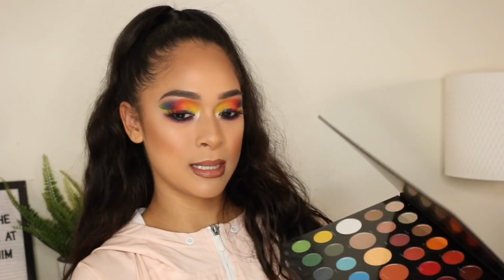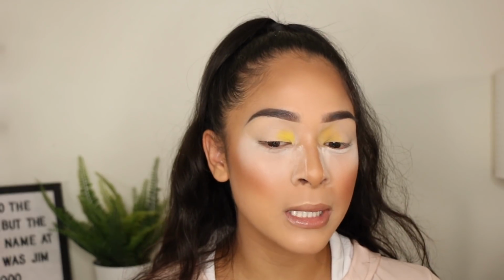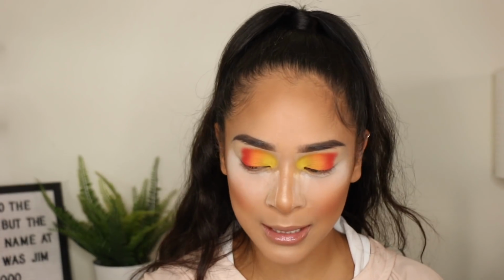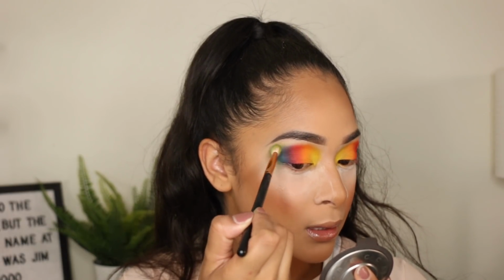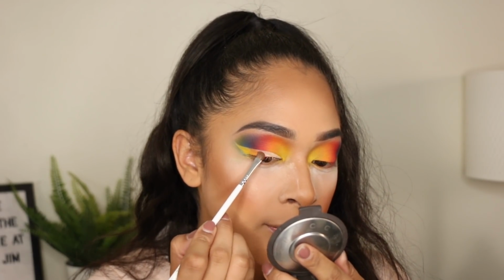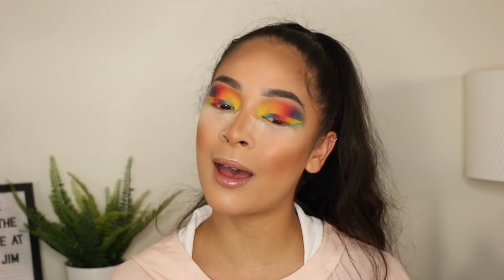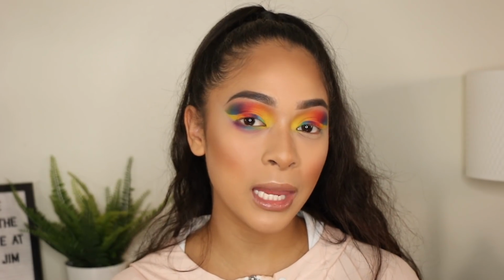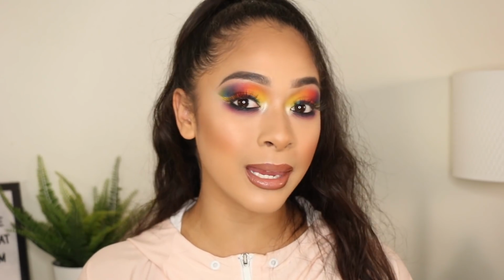Morphe X James Charles - Review & Tutorial | Anika Kialani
Hi guys! I recieved the new Morphe X James Charles palette and wanted to do a little review and tutorial for you all! I really hope that you guys enjoy this look :) Who will be purchasing this palette when it launches on 11/13?!